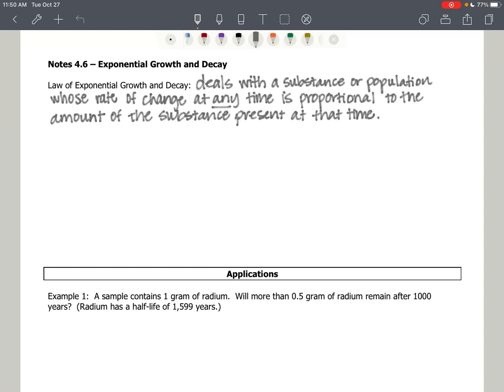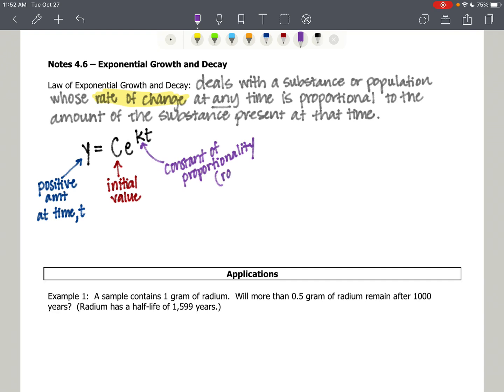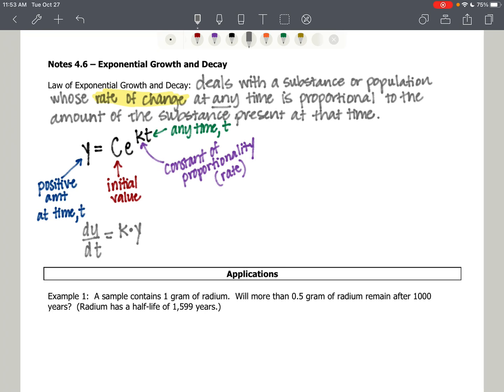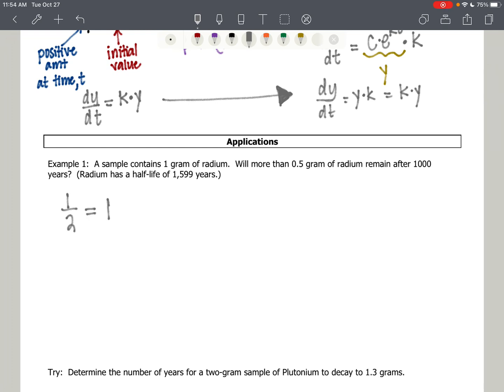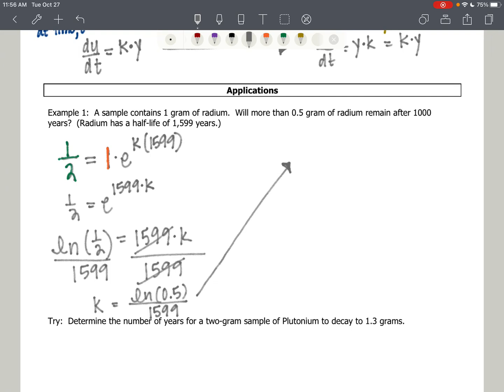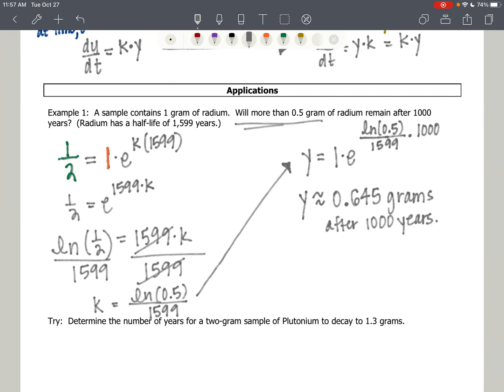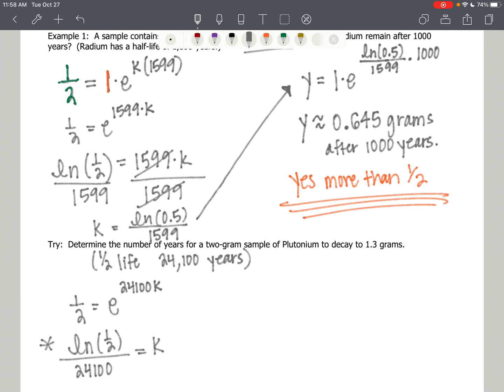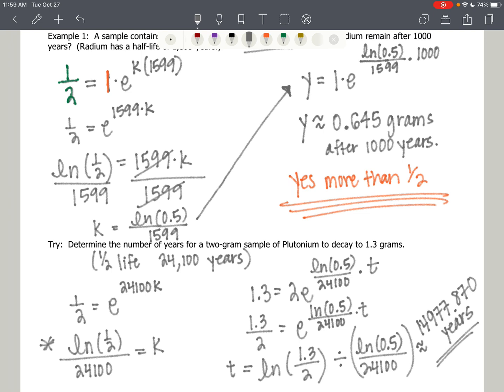BC 4 6A Law of Exp Growth and Decay